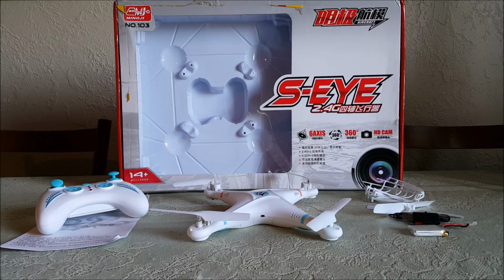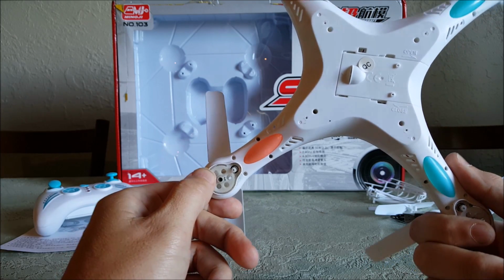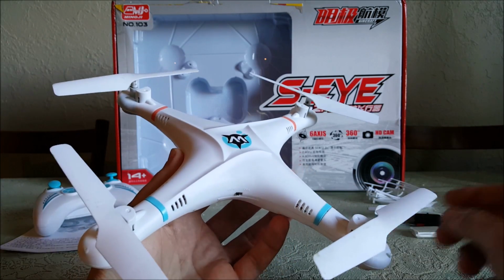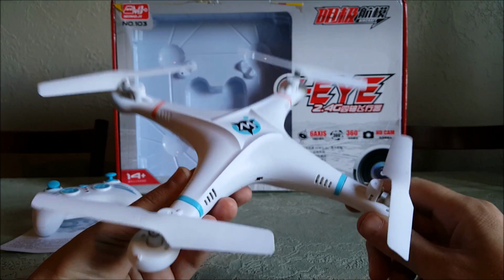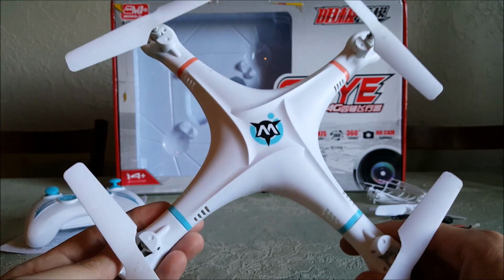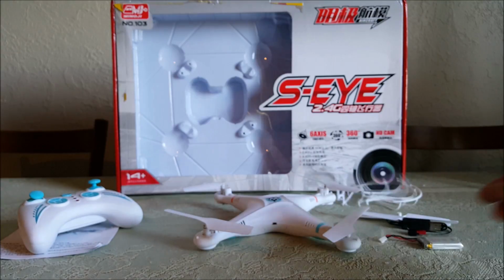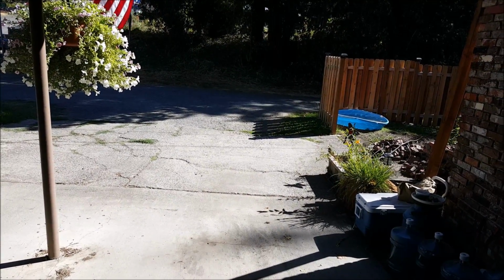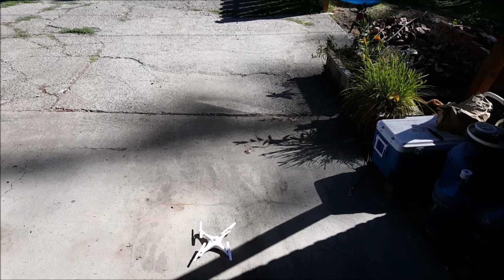Quadcopter Review: MJ 103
Another X5C clone.